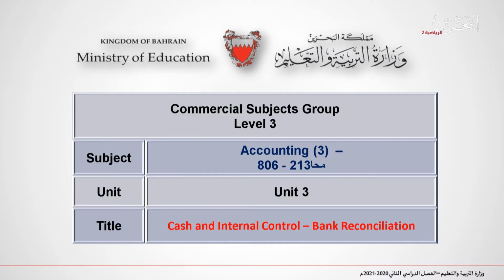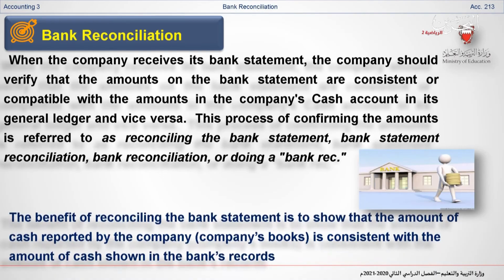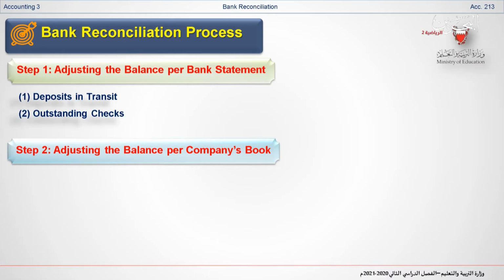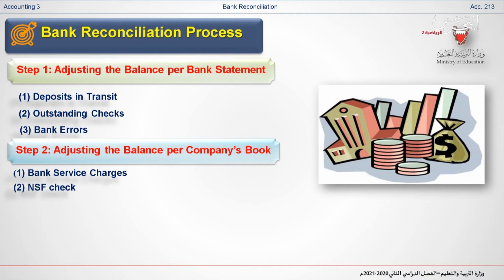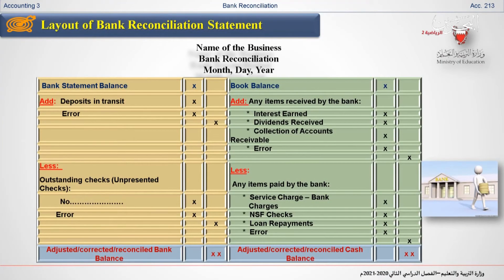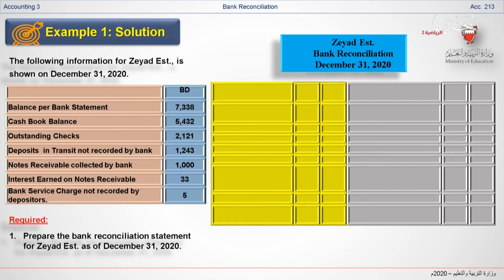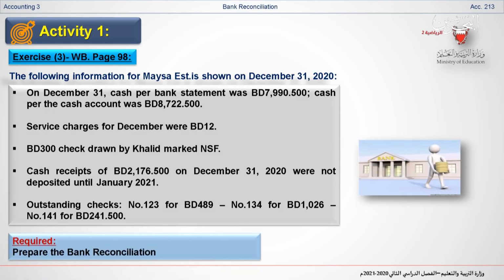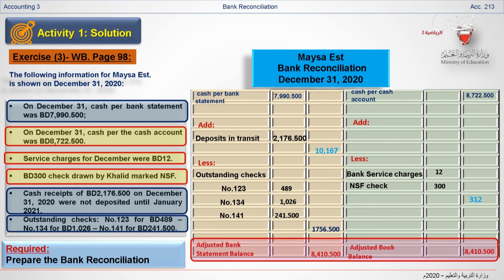Accounting - محا 213 - Unit 3 :Cash and Internal control - Bank Reconciliation